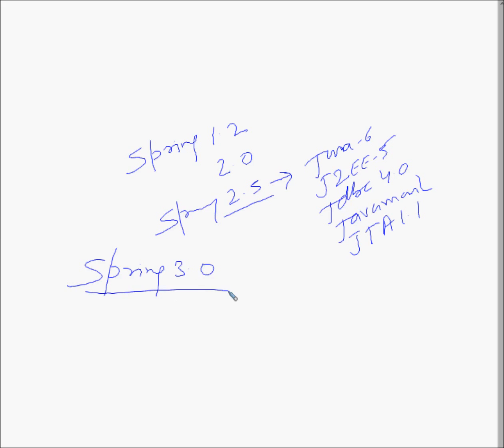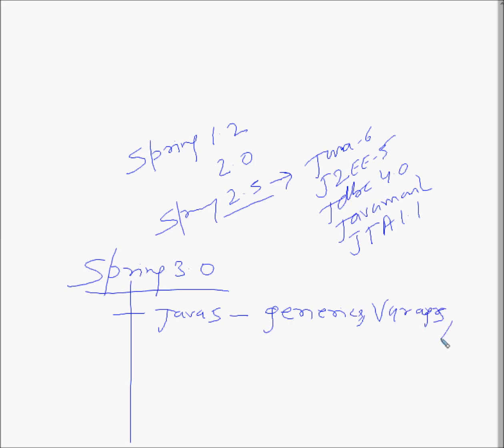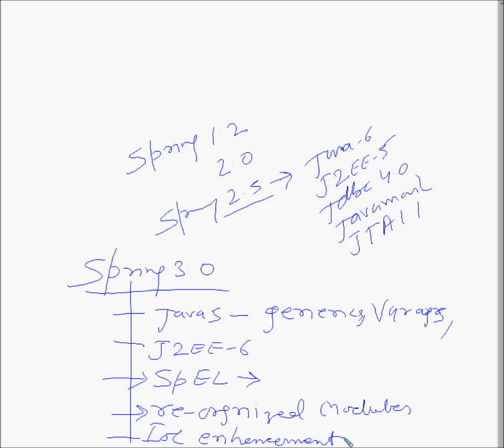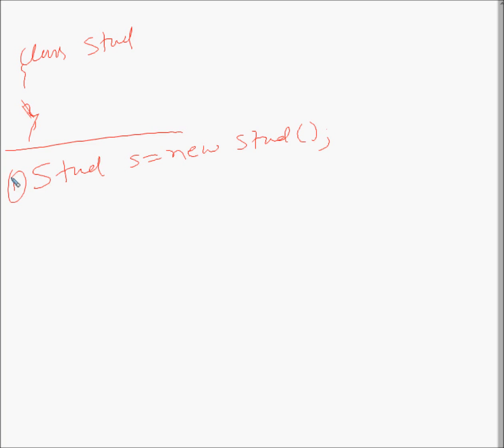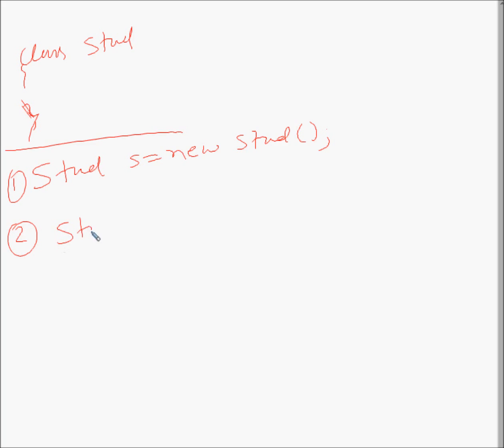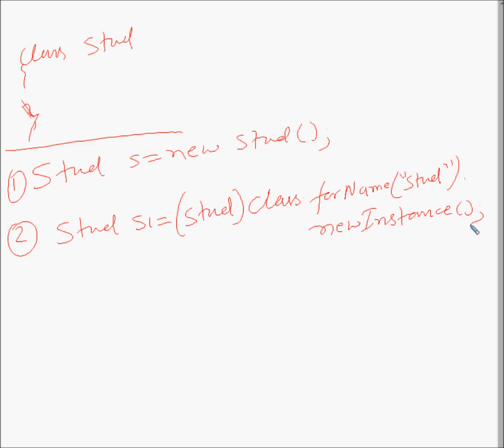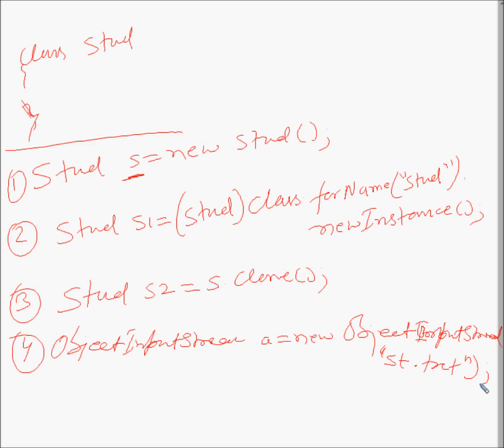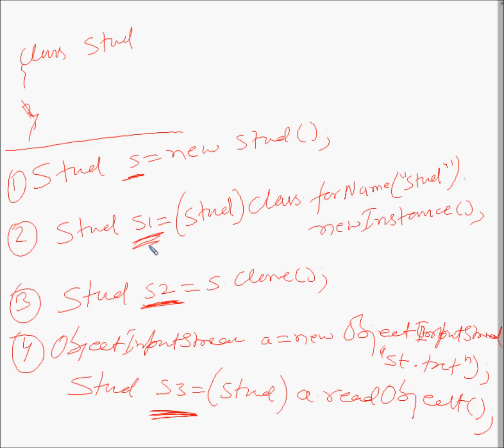Spring Chapter 1 - Introduction Of Spring(Part 2)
Spring Version and Way Of Object Creation